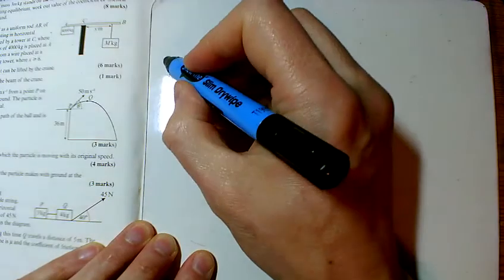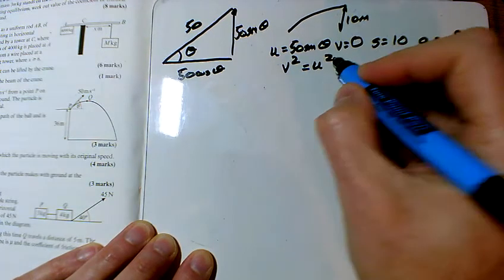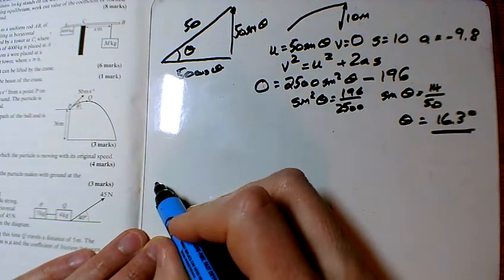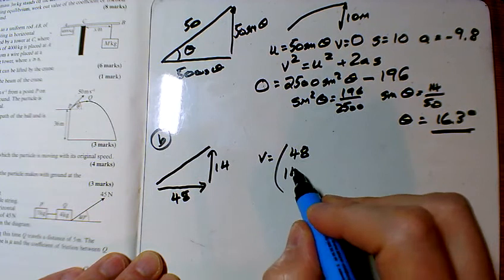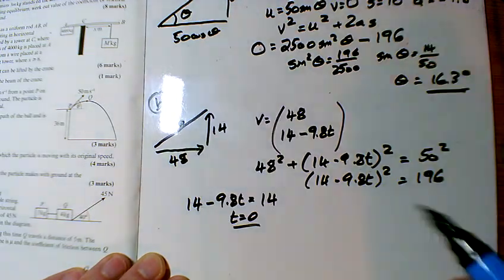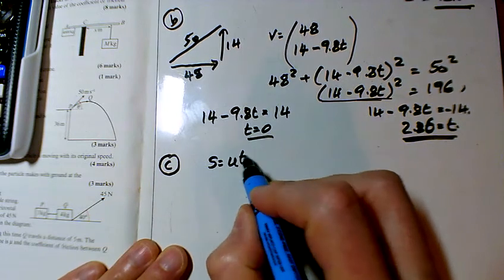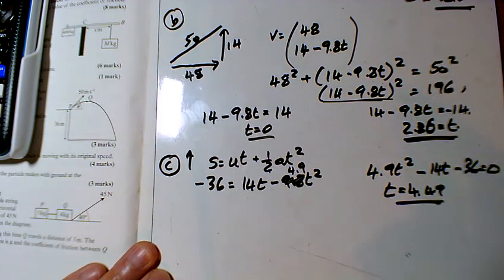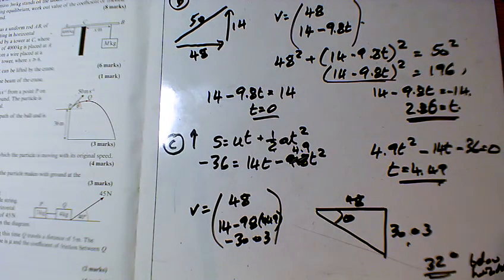A2 Consolidation Q42